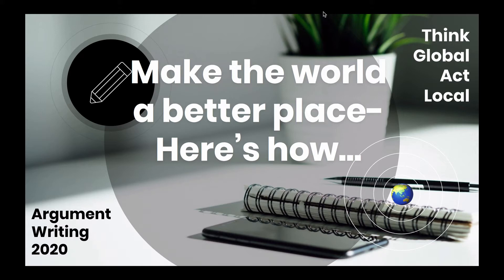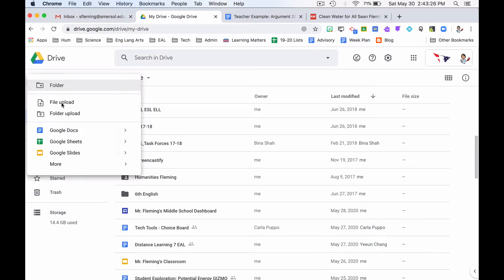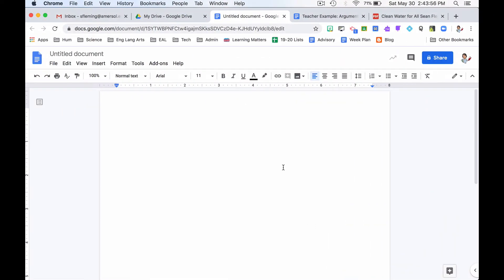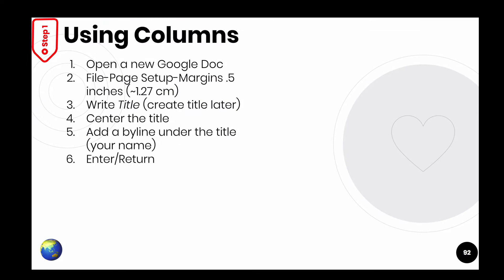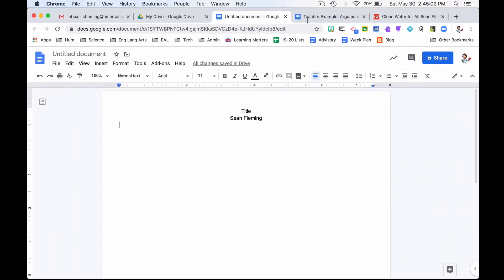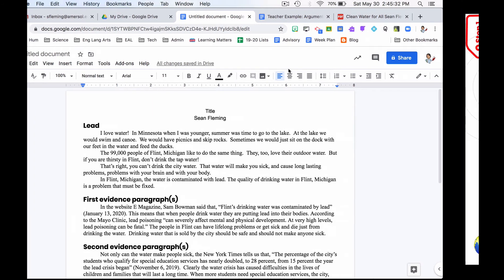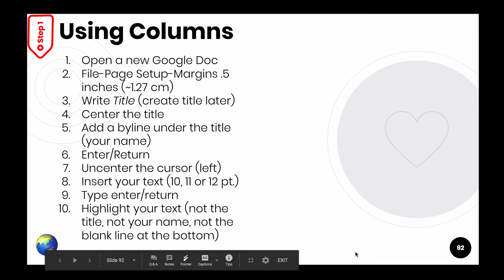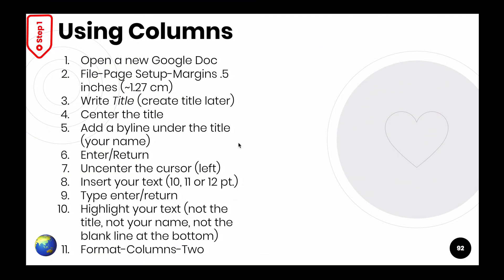Argument Writing Session 6.1